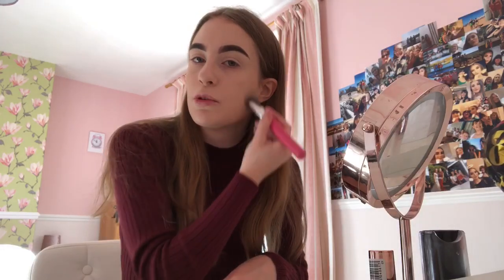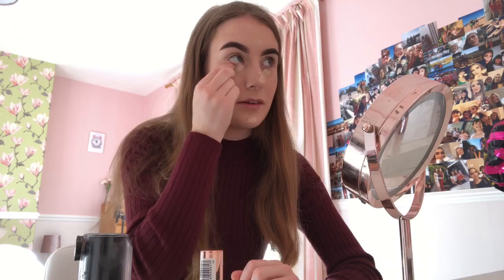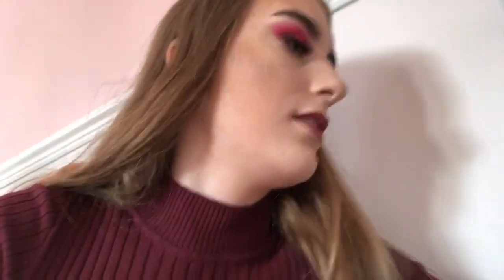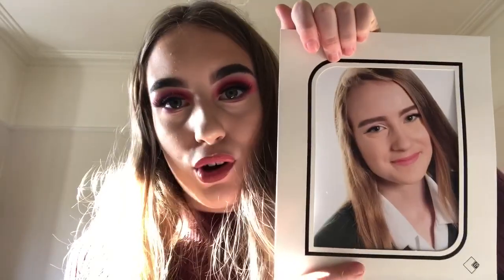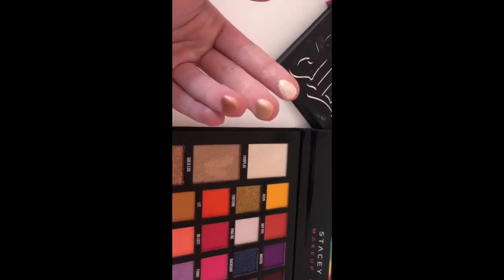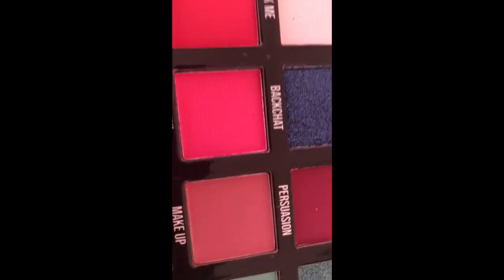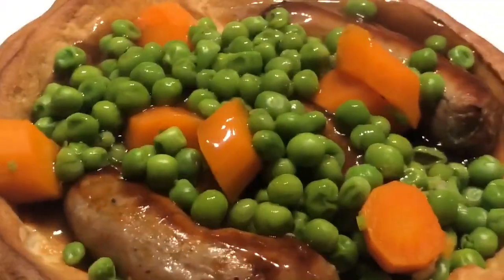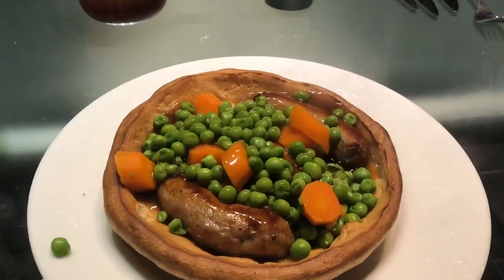Finding old school photos